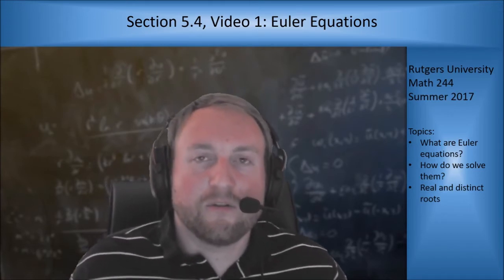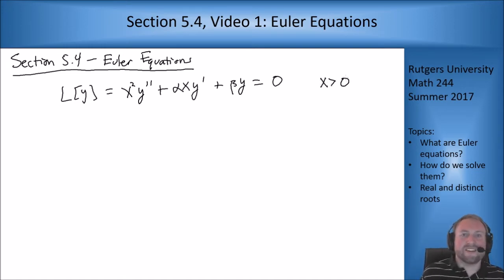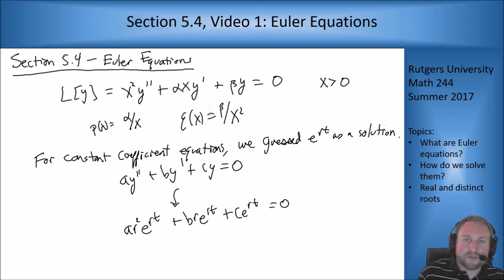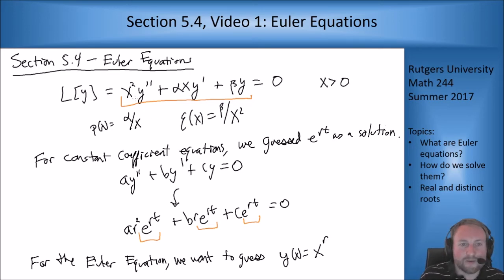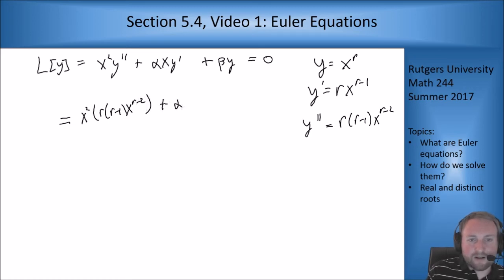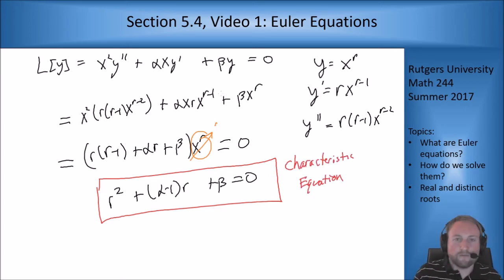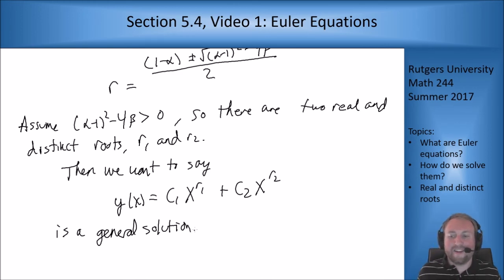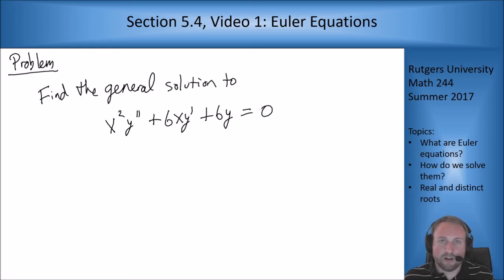MATH 244: Section 5.4, Video 1: Euler Equations